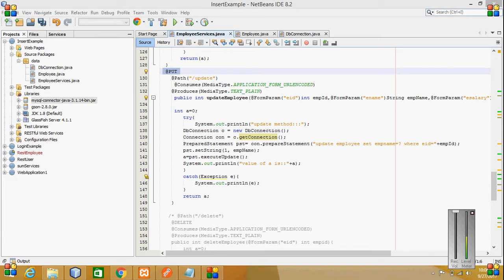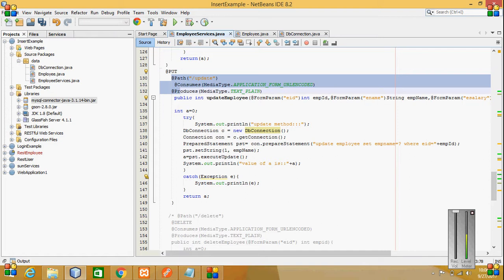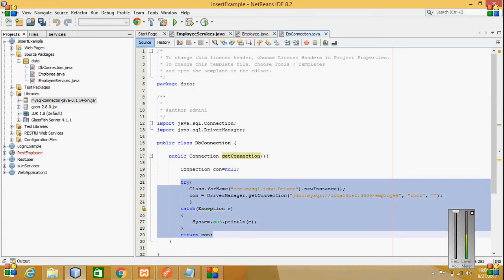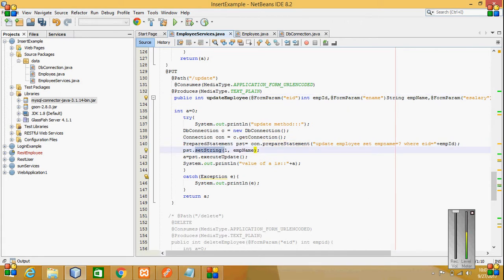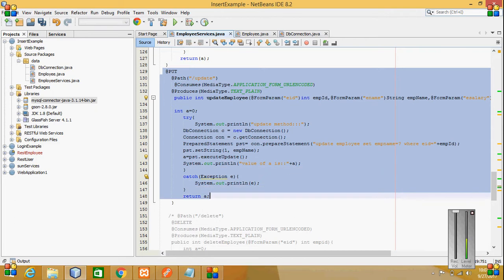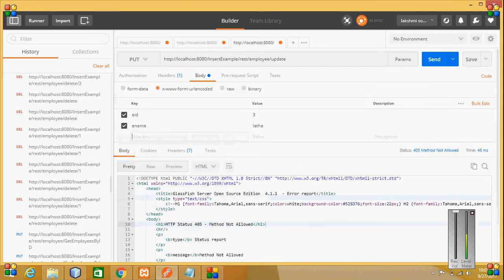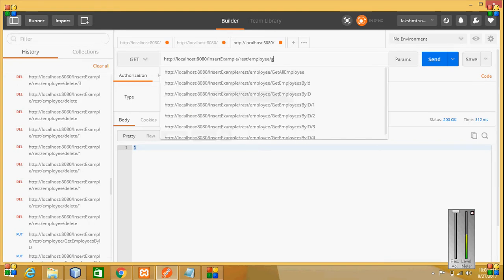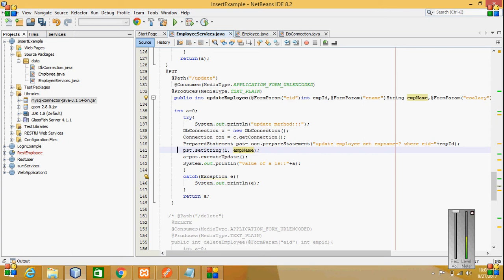7.Java-REST-PUT-Method-Update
Explained about how to update a data from the postman.Put method is used.